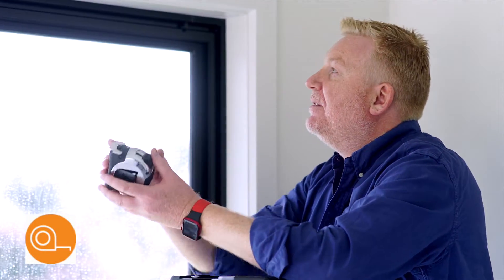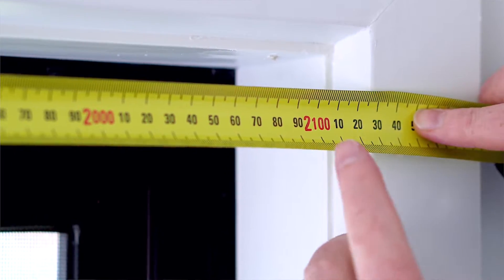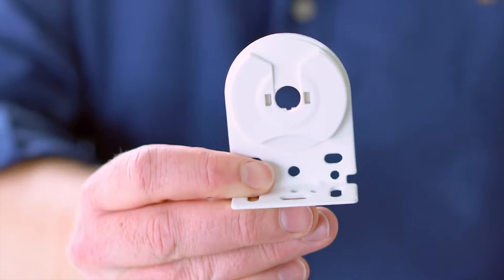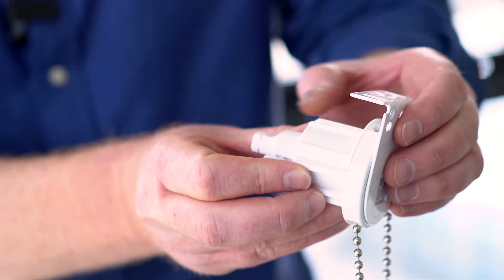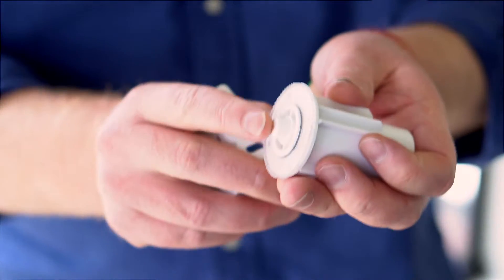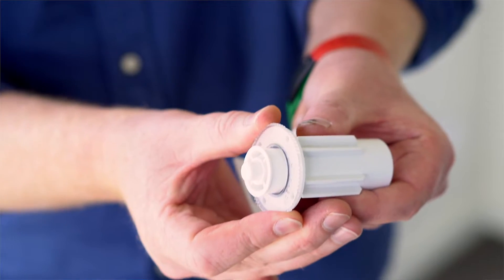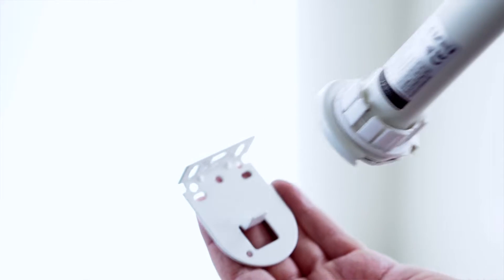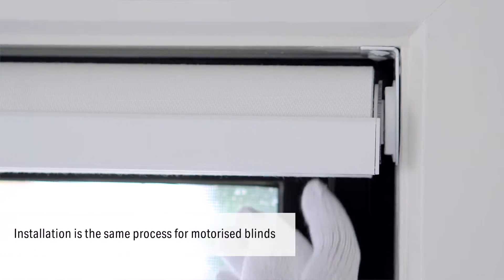Measuring and Installing Inside Mount Roller Blinds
Measuring and installing your inside mount roller blinds is incredibly easy. In this video, Mike shows you just how easy it is. Anyone can do it! Installing your blinds yourself saves money, especially when you are planning on furnishing several windows in your home. So don't miss this video and save!

0:00 Introduction
0:13 Measuring for Inside Mount Roller Blinds
0:29 Measuring the inside width
1:12 Measuring the inside drop
1:34 Installing the brackets
2:08 Fitting the Chain Drive
3:02 Adjusting the Pin End
4:29 Fitting Your Motor on to the bracket
5:24 Final Installation
5:50 Installing the Stop Ball on the Chain Drive
8:08 Installing the Child Safety Device

To find out more about iSeekBlinds and our products, please visit us